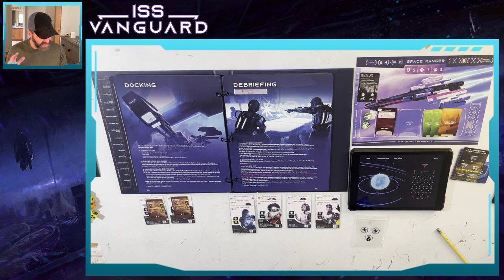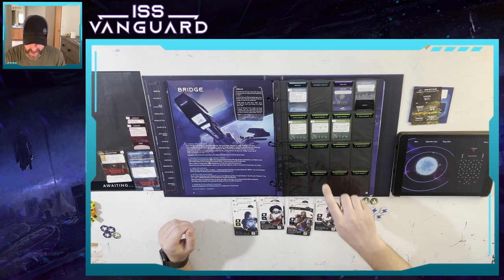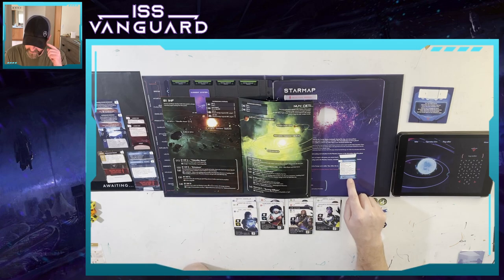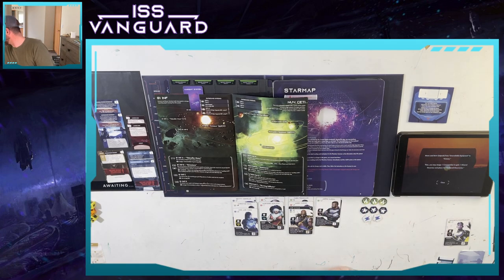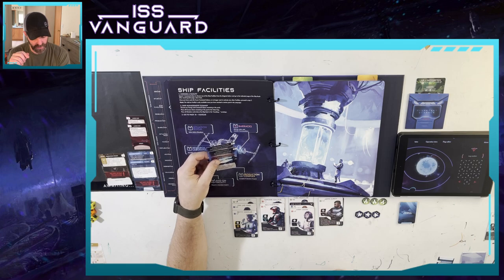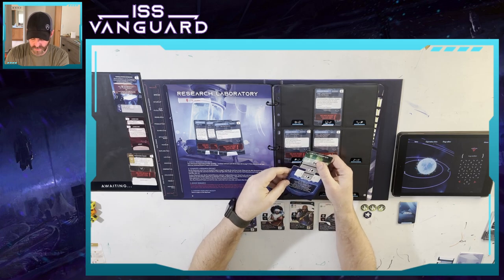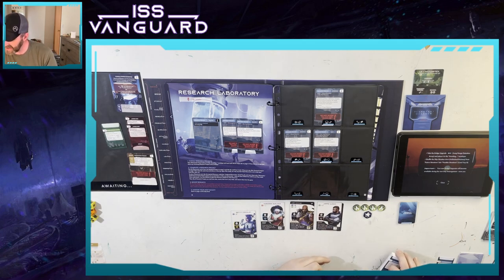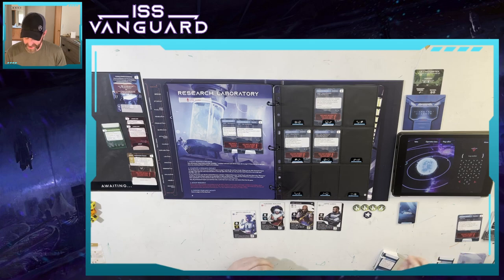Ep 8 - ISS Vanguard Campaign - Return to Brimstone Ship Phase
A Solo Campaign Playthrough! In this Episode I get TONS of new goodies in the armory!